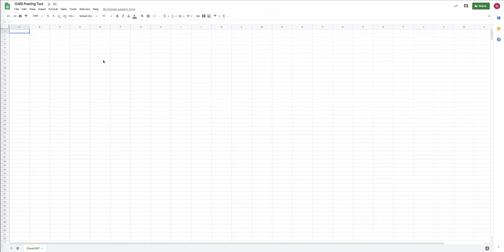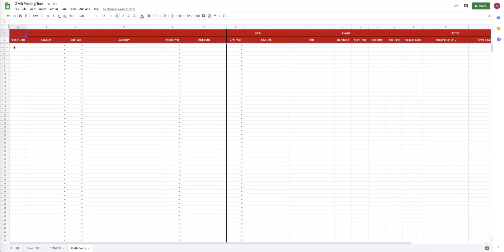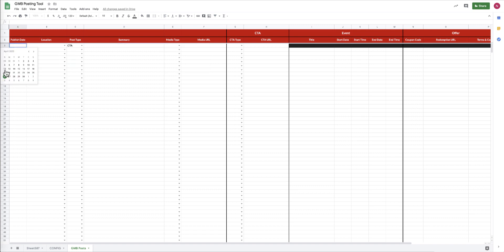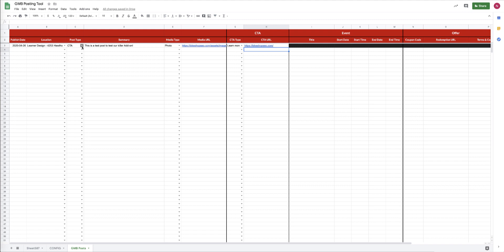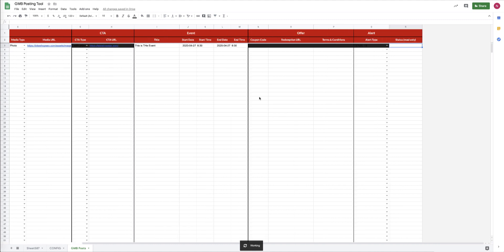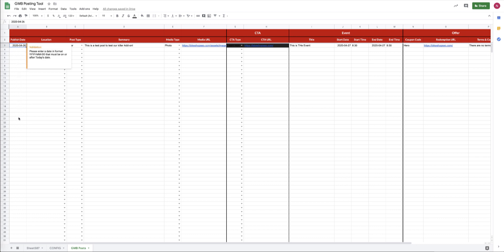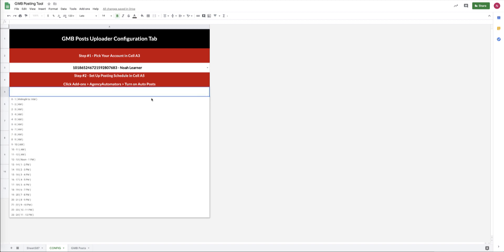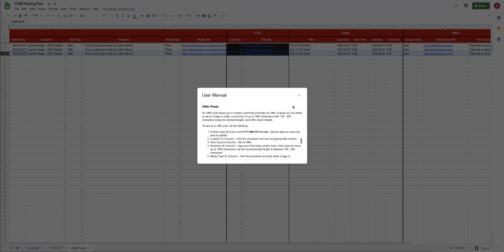Google My Business Posts Add-on Walkthrough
Here's a sneak peak at our Google Sheets Add-on to help you post to Google My Business via the GMB Private API.  This tool is a collaboration between AgencyAutomators and Two Octobers.

It allows you to:
-- Create Posts: CTA, Event, Offer, and Alert Type Posts
-- It also allows you to set up scheduling so that you can set up posts in the future.